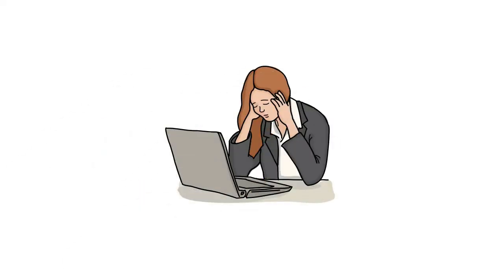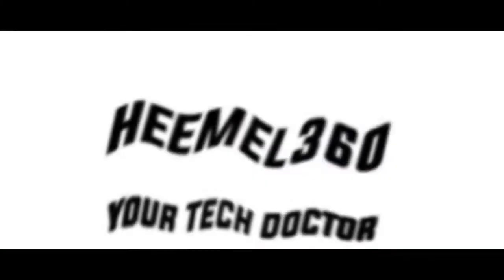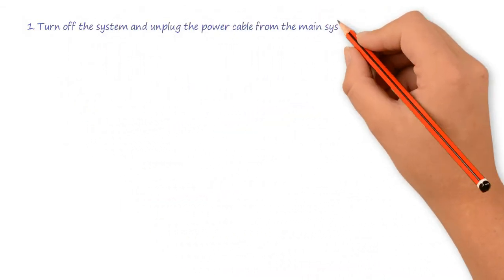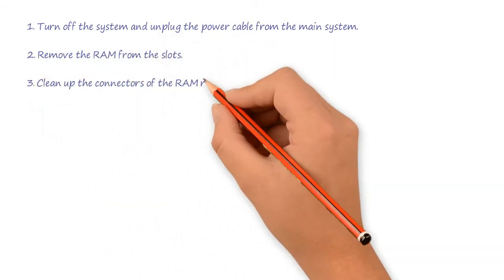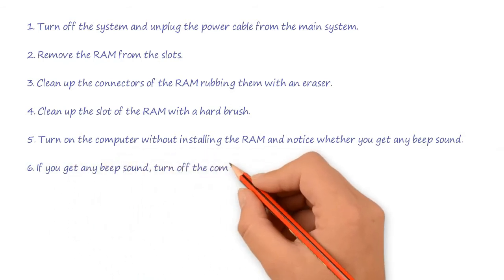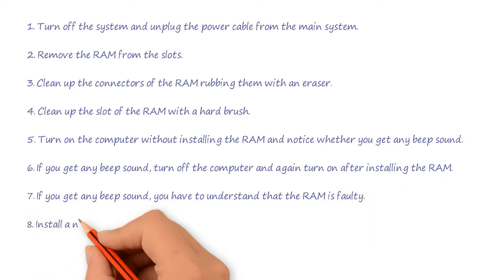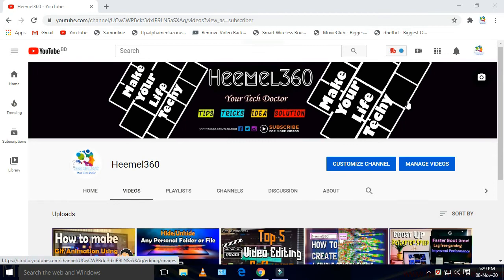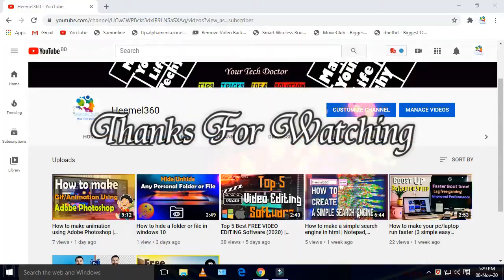Computer Turns On But No Display On Monitor - Troubleshoot & Easy Fix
In this video I have given the solution of "Nothing is viewed on the monitor though the system is running"
Hope you guys will like the video and it will be helpful for you.

✅Image used in thumbnail: Photo by Kari Shea on Unsplash

🔻 Checkout Our Previous Videos 🔻

3. How to make a simple search engine in html | Notepad, Notepad++ | HTML & CSS | By Heemel360

🔻*** ANTI-PIRACY WARNING *** 🔻
This content is Copyright to Heemel360 ! Legal action will be taken against those who violate the copyright of the following material presented! ©Heemel360